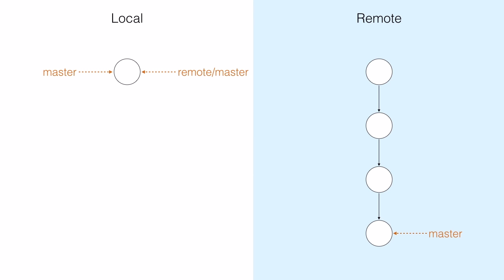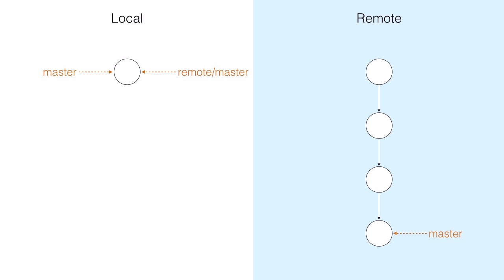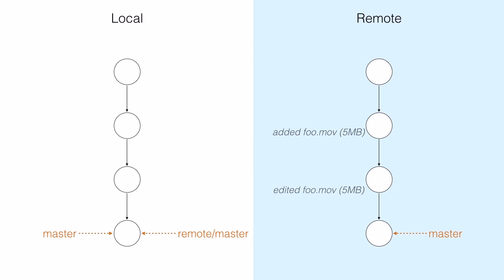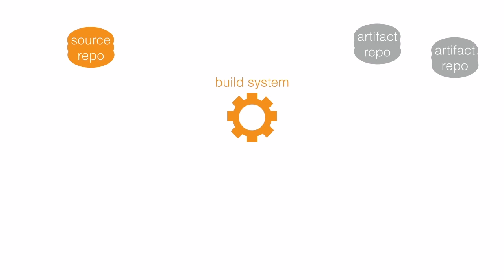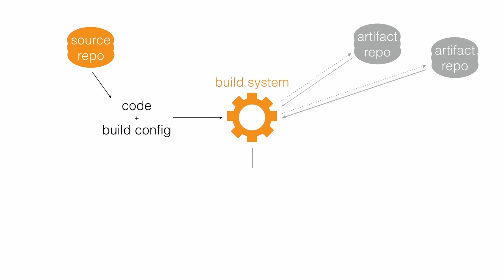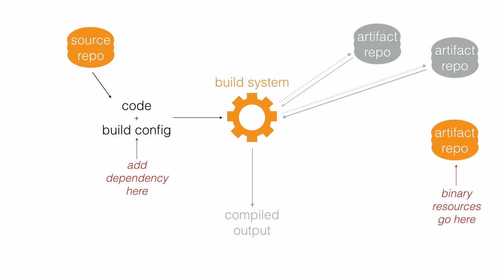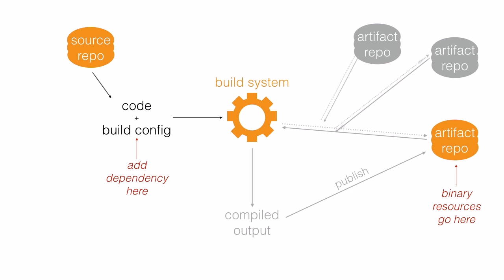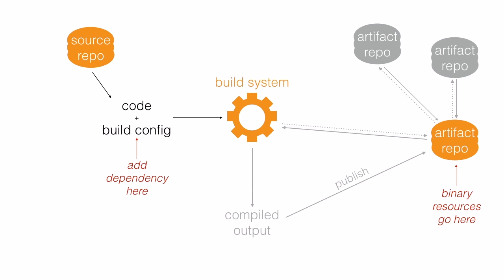Keeping binaries outside the source code repository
In Design Computing Studio 2, we have 220 students collaborating on code. But if they all commit binary files to the project (and multiple versions), the repository can become too large for git and GitHub to handle well -- more than a gigabyte. Instead we put the binaries (images, movies, and sounds) into a binary artefact repository and declare a dependency on it in the build.